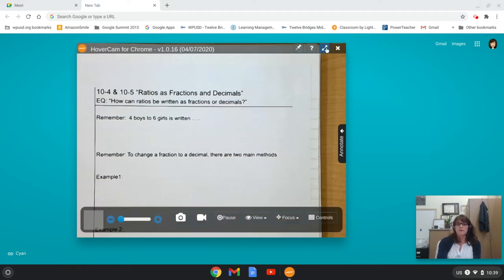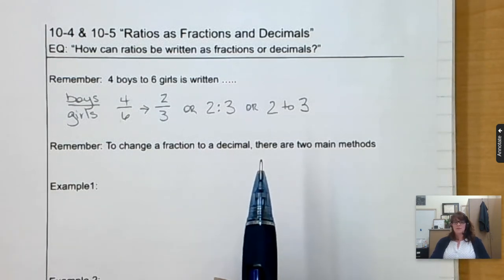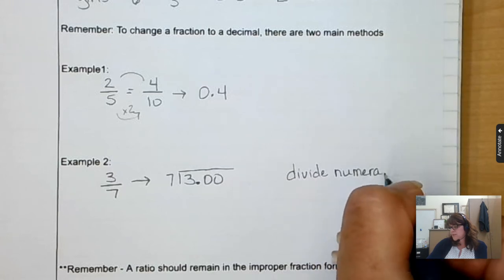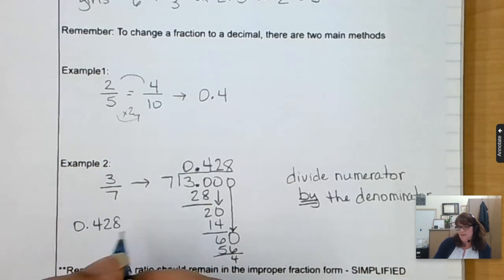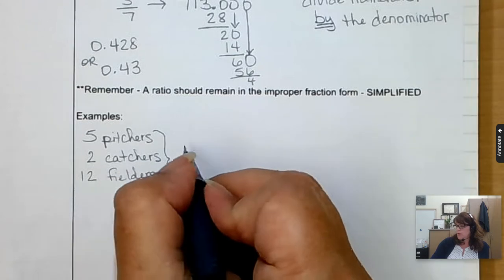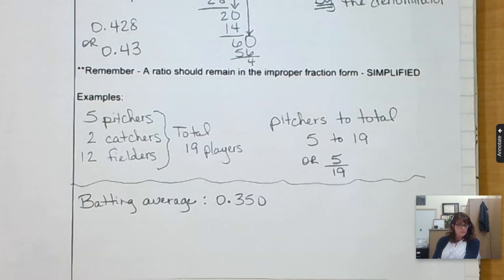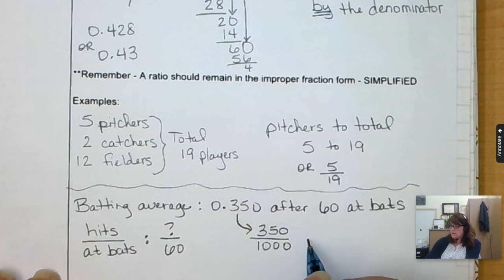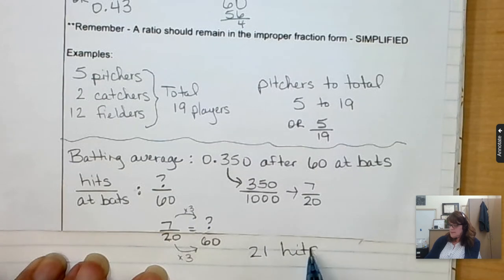Math 6A Lessons 10-4 & 10-5 "Ratios as Fractions and Decimals"